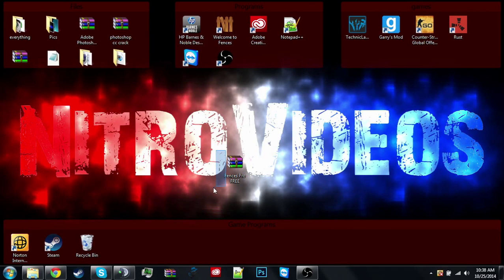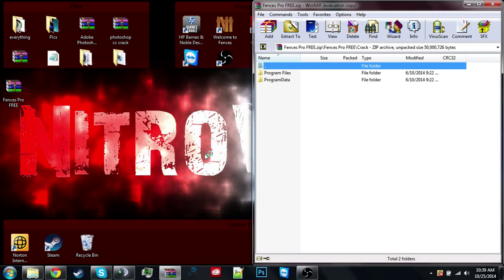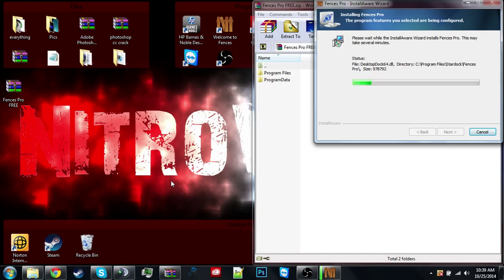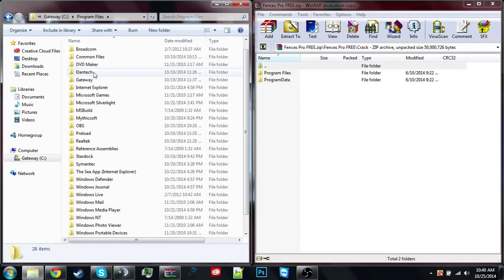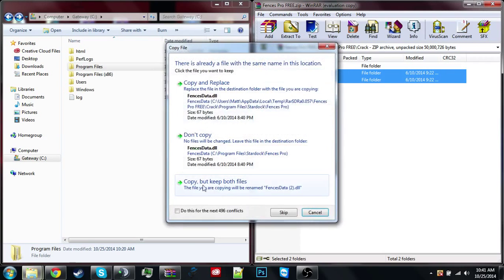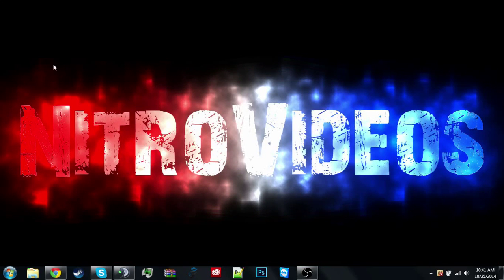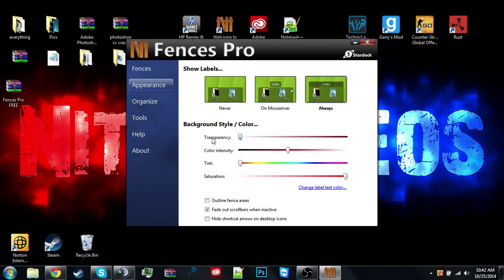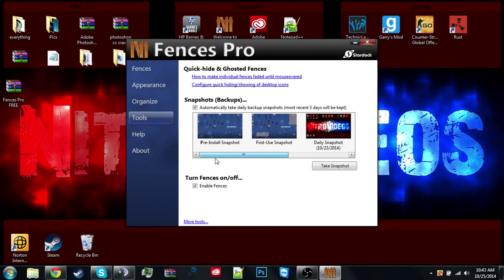How to organize your desktop with Fences pro FREE!! (with download too!)